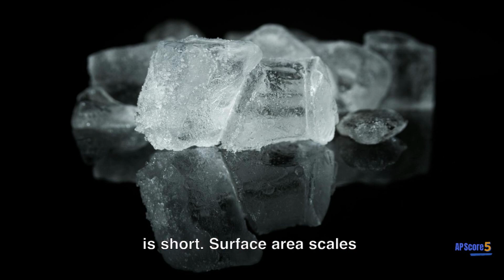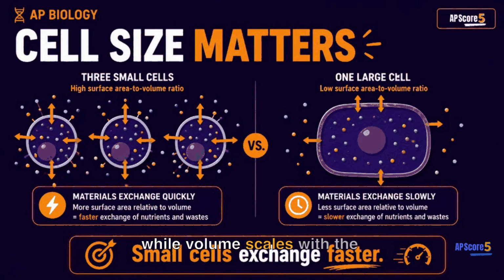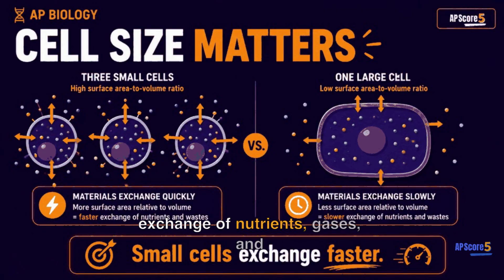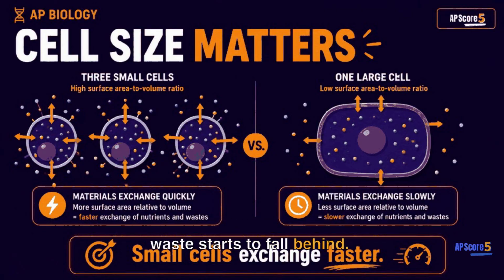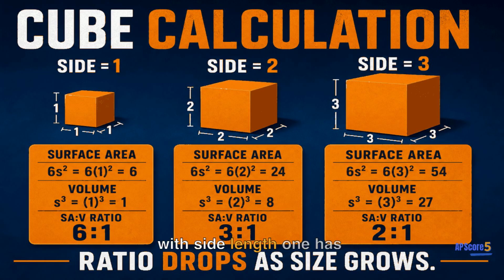Surface Area to Volume Ratio: The Rule Behind Every Cell (AP Biology Unit 2)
Why do crushed ice cubes melt faster than one big cube? The same rule explains why your cells stay small, your intestine absorbs nutrients fast, and a gecko sticks to a ceiling. This 90-second teacher-style breakdown of AP Biology Unit 2 walks the math, the cube calculation pattern, three real-world examples, and the FRQ move that actually earns the point.

What we cover:
✅ Why volume outraces surface area (square vs cube)
✅ The cube calculation pattern (6:1 → 3:1 → 2:1 → 1.5:1)
✅ Intestinal villi as nature's solution
✅ Why cells stay small
✅ Gecko feet, root hairs, and alveoli
✅ The FRQ move that earns the point